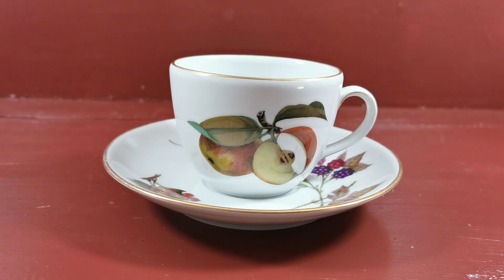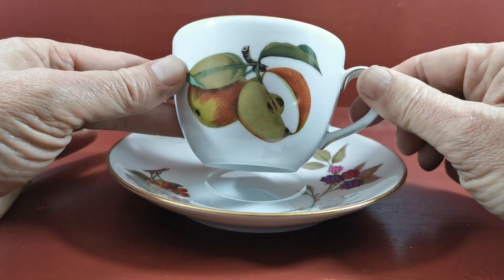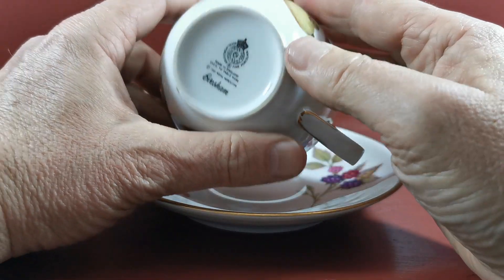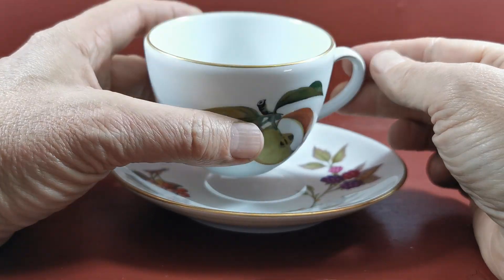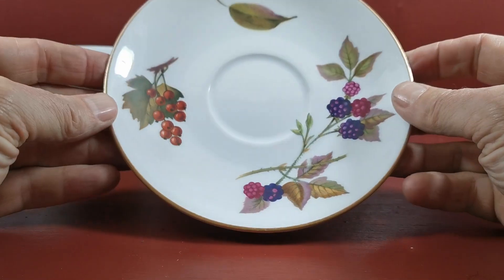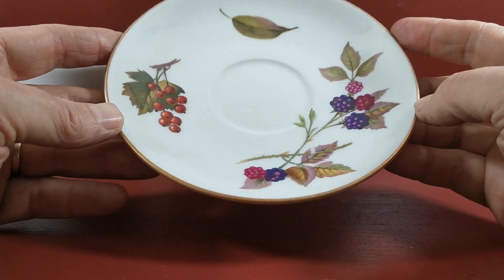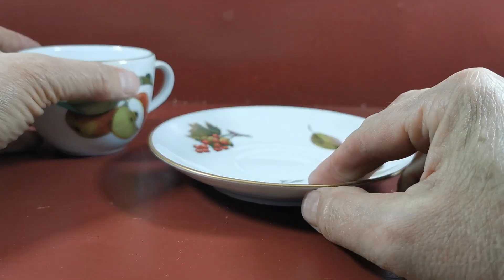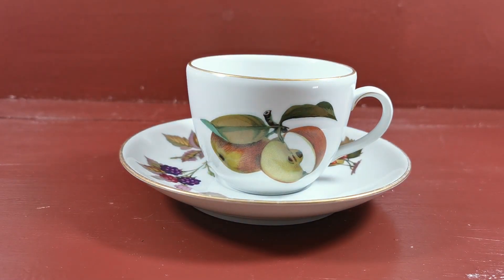Vintage Royal Worcester China Evesham Cup And Saucer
Royal Worcester Evesham Gold China
Beautiful cup with an apple and plum design, and the saucer decorated with different berries, finished off with a gilded edge
3.25-inch diameter plain rim round bowl teacup 2.5-inch tall

5-78th-inch dimater plain rim saucer

Ver good condition
Other pieces in this set are available